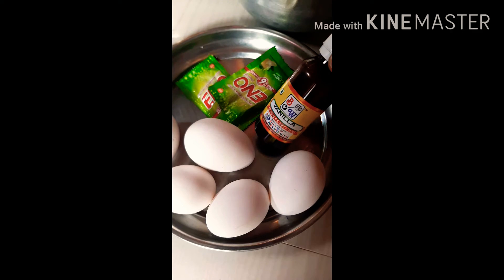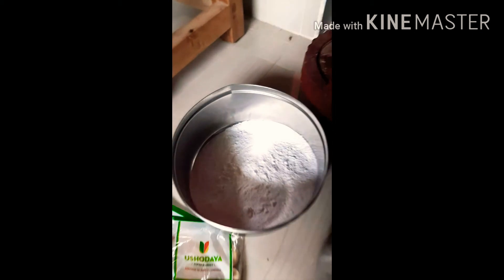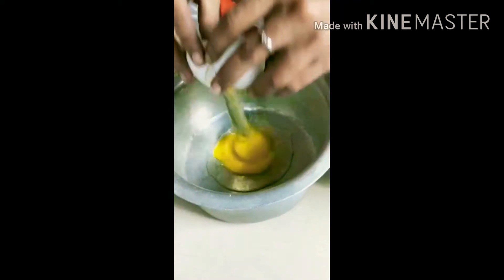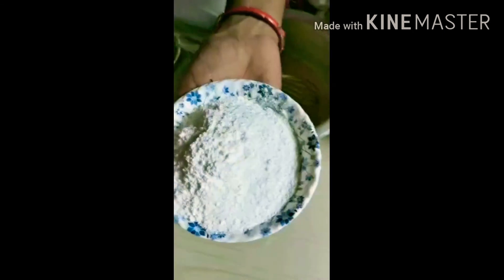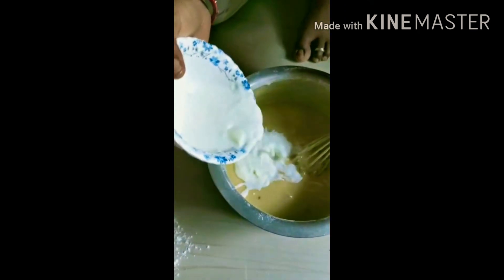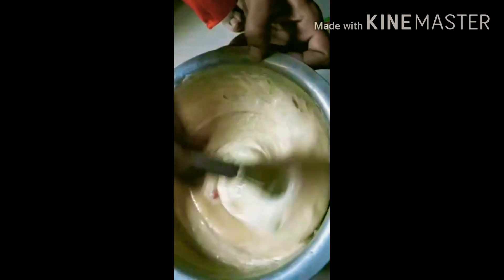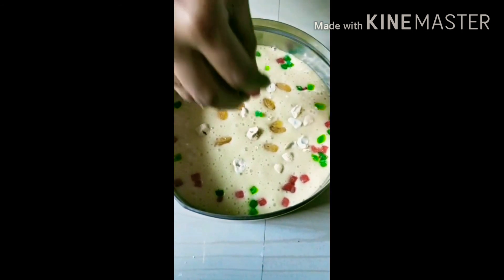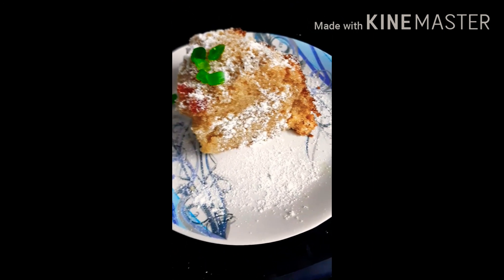Healthy tutti frooti cake batter mixing using ENO packets...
No cake baking powder#using eno packets for cake#quick mixing cake batter#healthy tutti frooti cake#kaju cake
no oven only baking in cooker